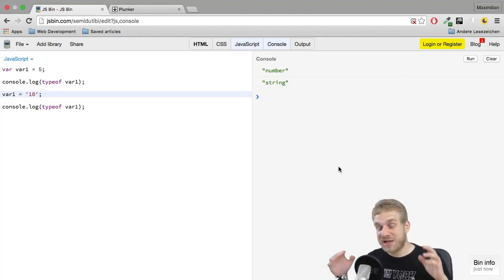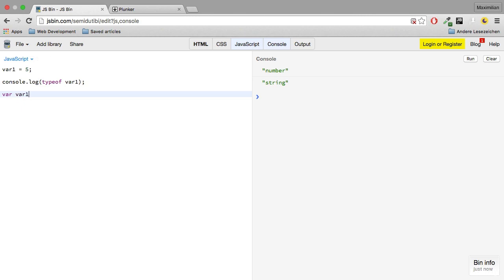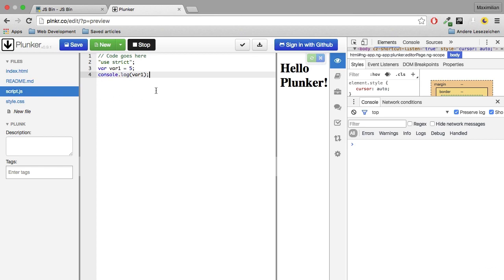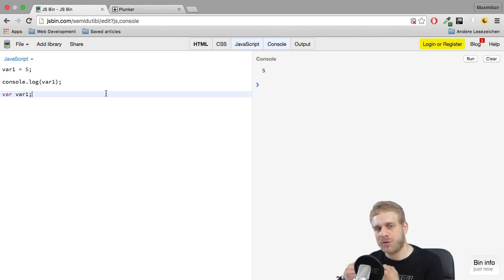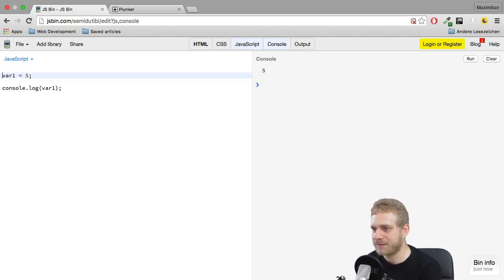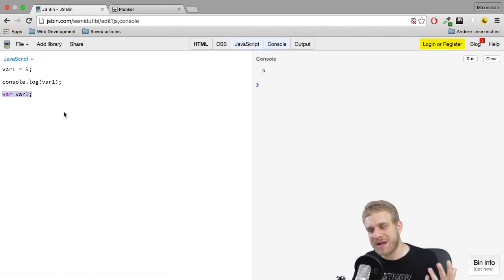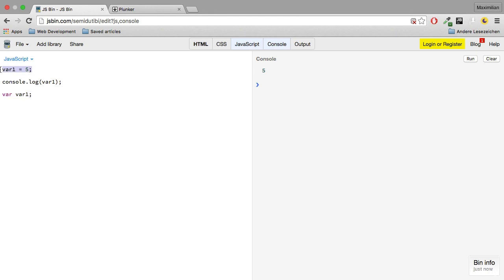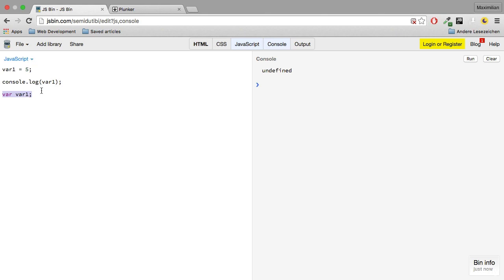Accelerated JavaScript 0209 Hoisting